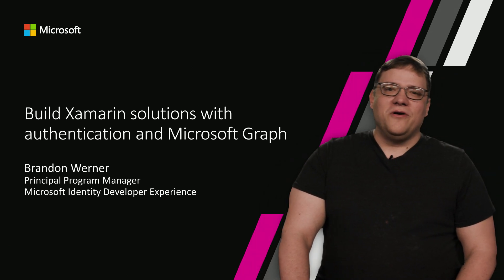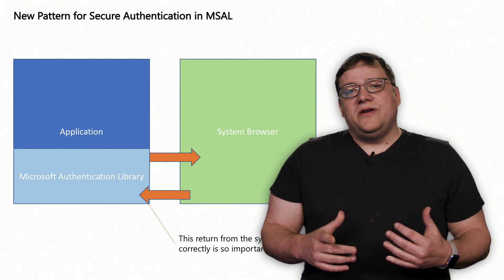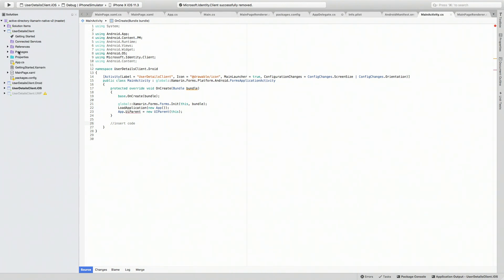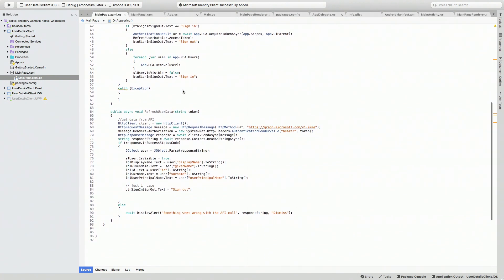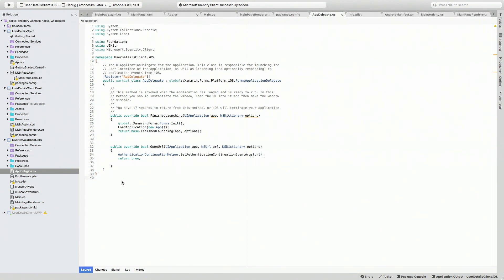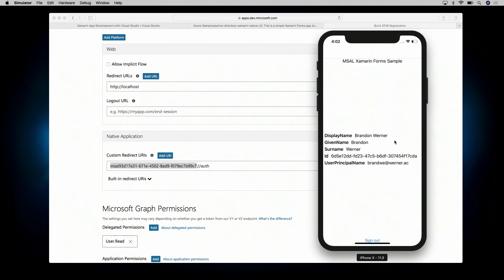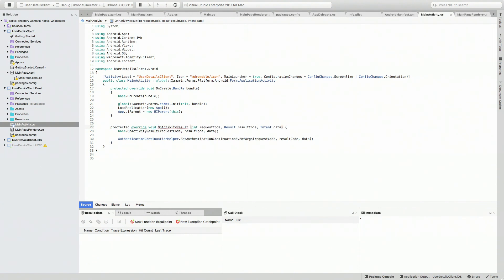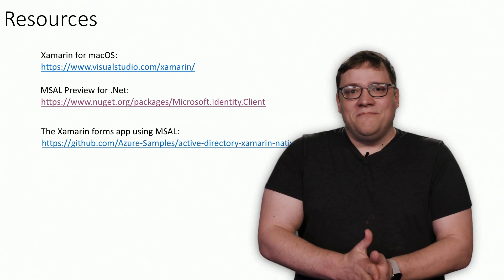Build Xamarin solutions with authentication and Microsoft Graph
Learn how to implement mobile authentication for your next integration and walkthrough the code required for this scenario and access the Microsoft Graph.